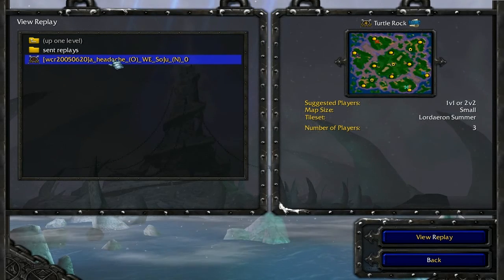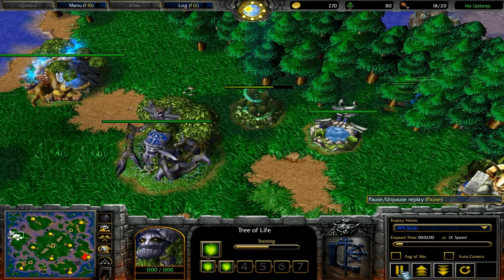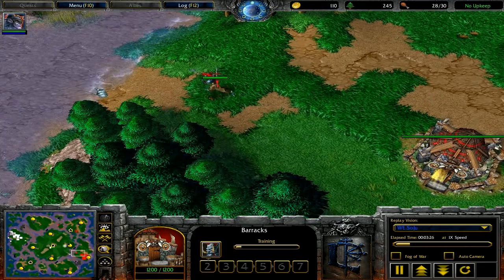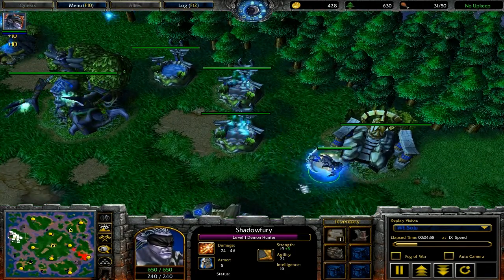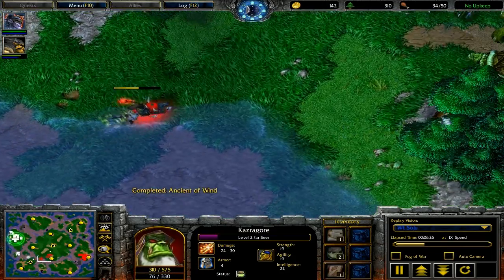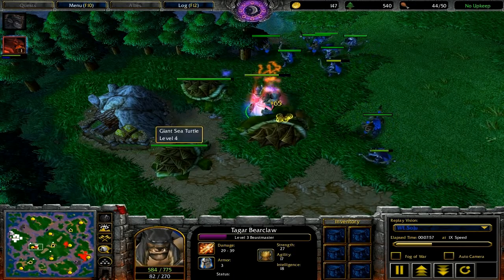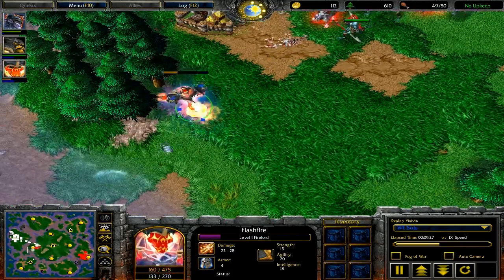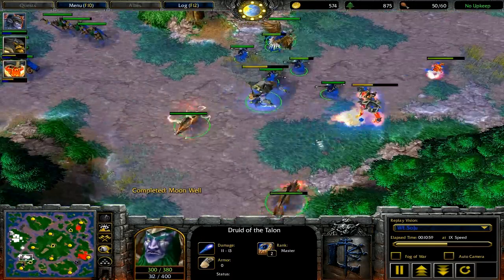WCR Audio 242 by Uruk part 1 of 2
Description: Need help with ranged micro? Finding it hard to get a good position? Then this is the audio for you, demonstrating and teaching you how to micro those ranged units. A good watch for every race, and a action packed game from Star Wars!